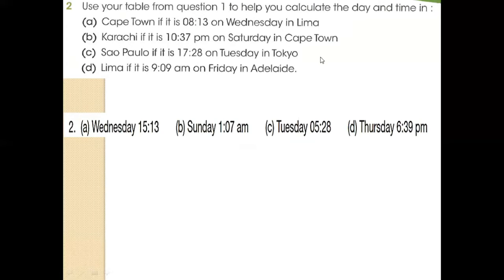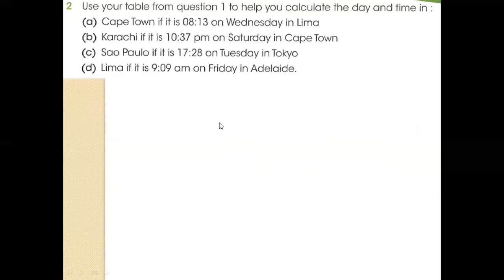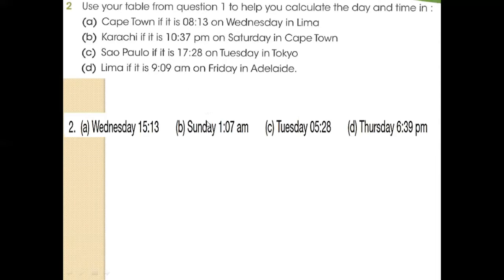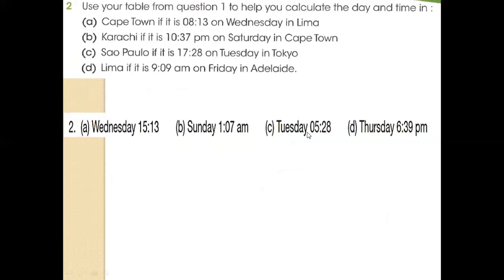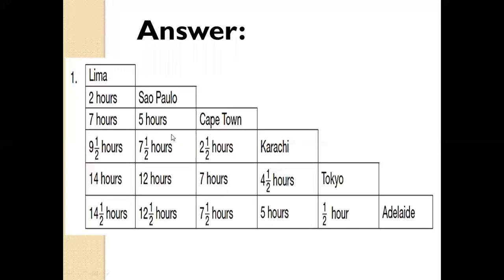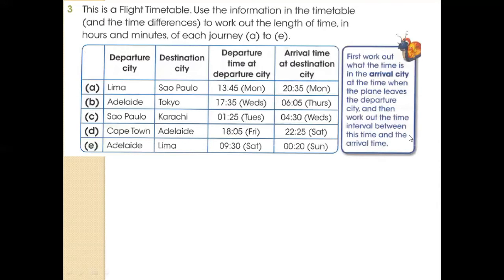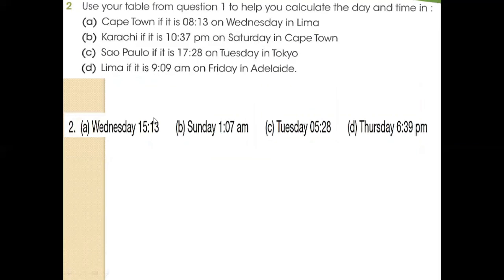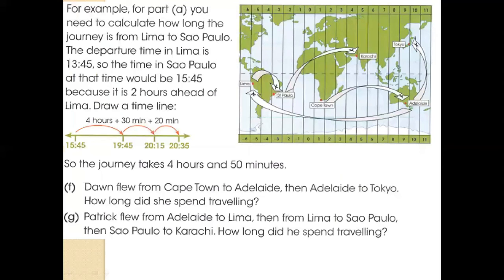Time Zone or Time Grade 6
Grade 6
Lecture 4
Time Zone
Cambridge course